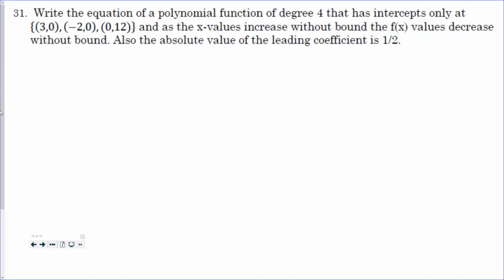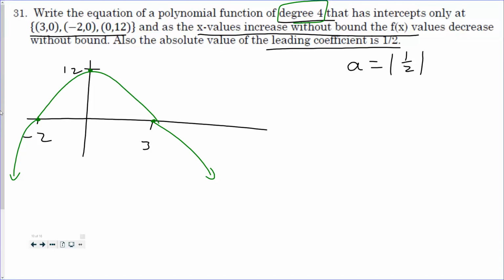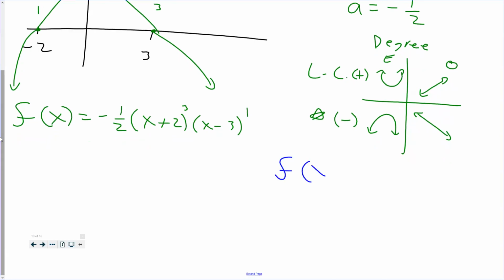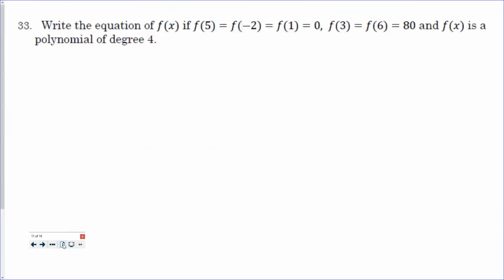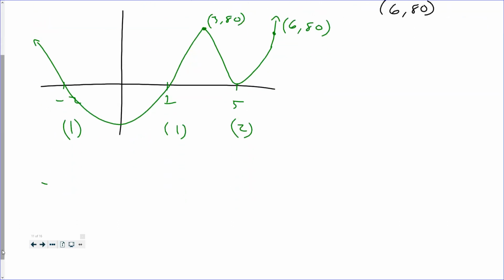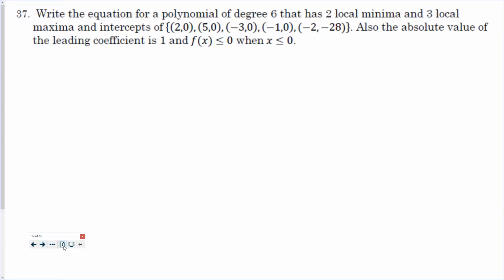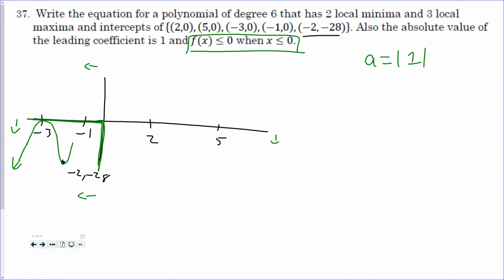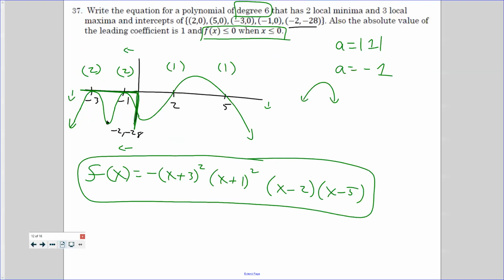Module 6 Test Review KAP 2023-2024